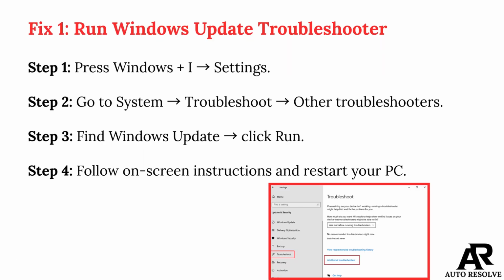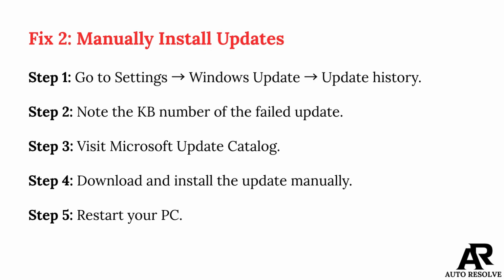Windows 11 Update Install Error 0x800F0991 [FIXED] – How to Solve 0X800F0991 Error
Fix Windows 11 update install error 0x800F0991 easily with this step-by-step guide. Learn how to solve the 0x800F0991 error and complete your update without issues.

✅ Video Credits:
🎬 Creator: Auto Resolve
🛠️ Edited using: Canva Pro
🎙️ Voiceover: DesiVocal (Licensed Version)